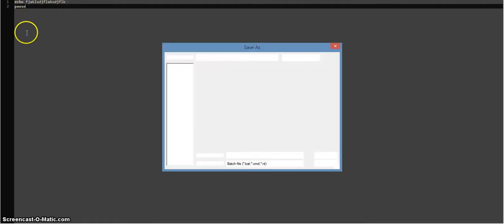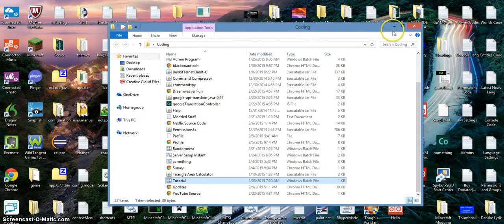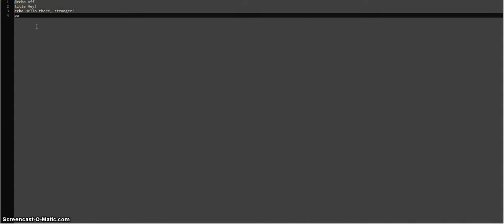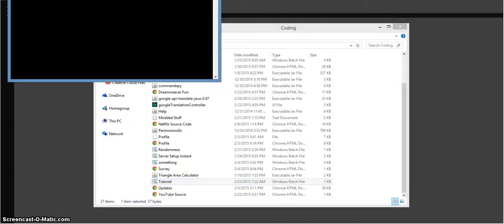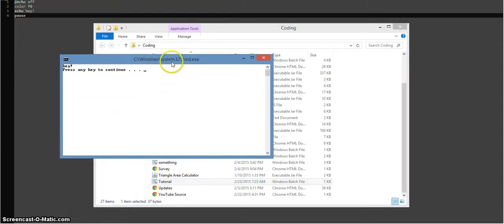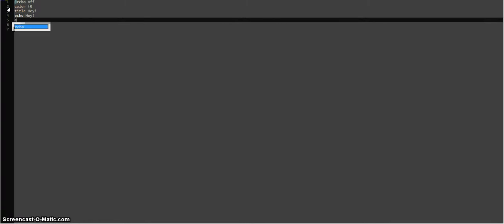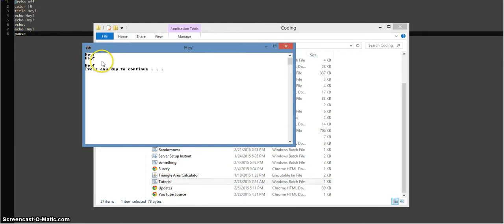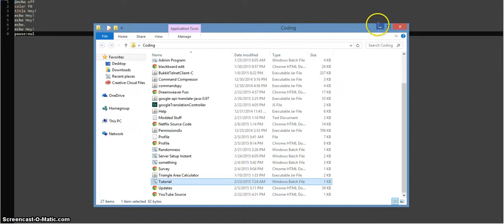BATCH PROGRAMMING TUTORIAL 1 (Basics)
Hey! This is just the basics for batch programming!